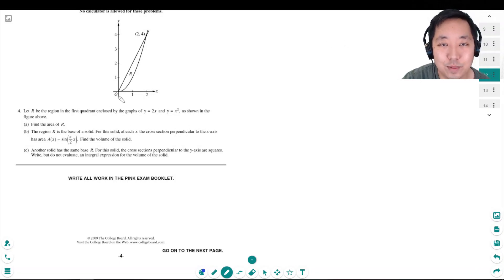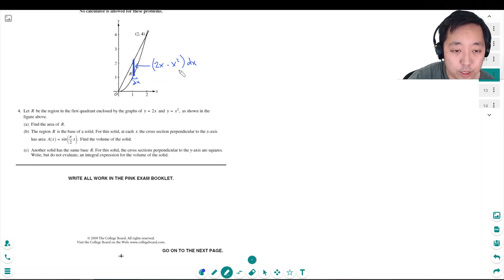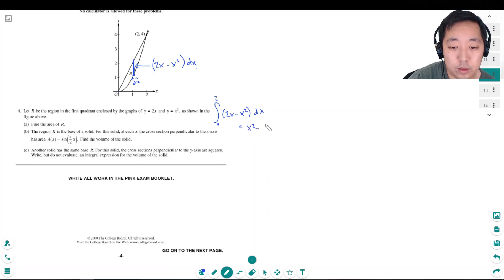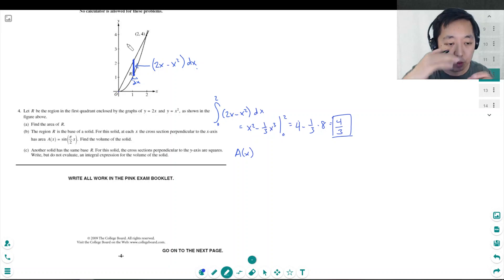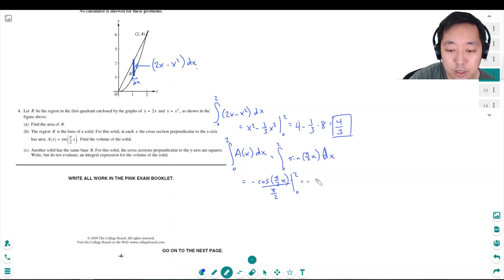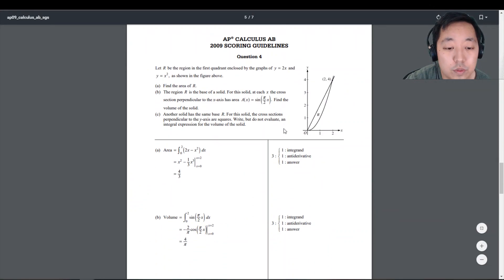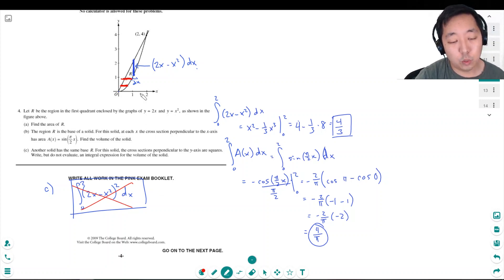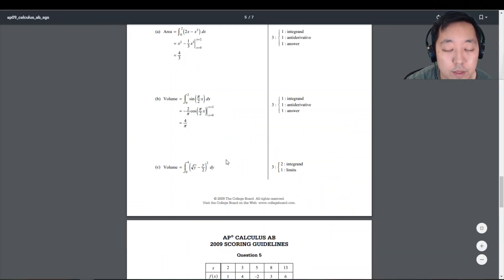2009 AP Calculus AB Free Response #4